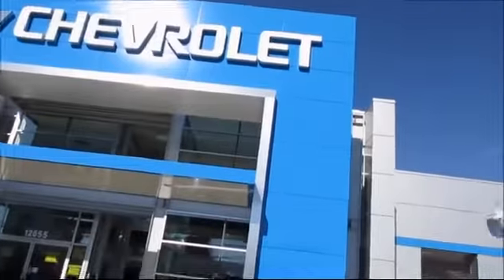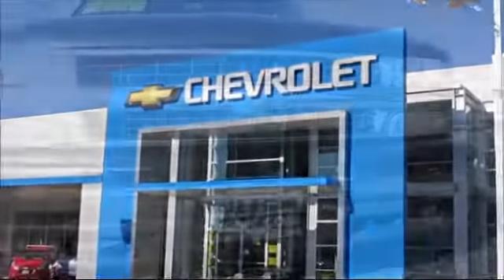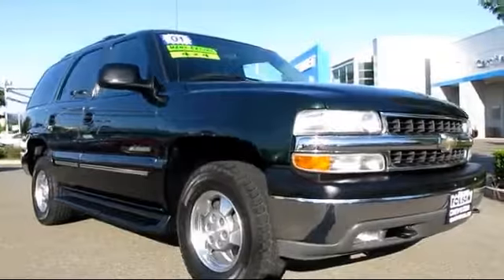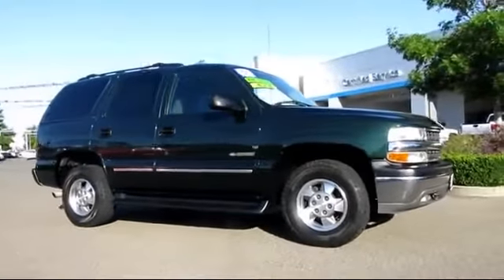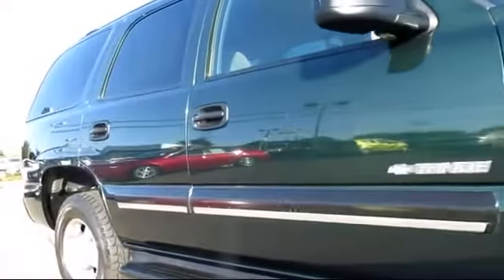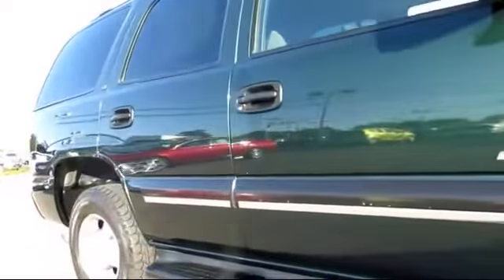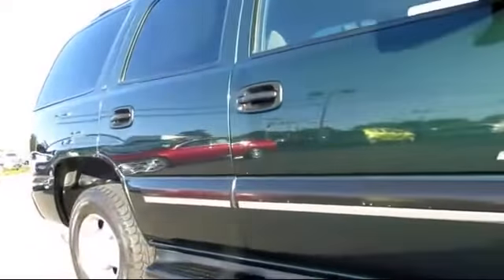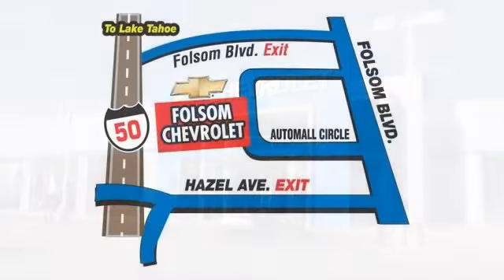2001 Chevrolet Tahoe Sport Utility Sacramento Roseville Elk Grove Folsom Stockton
2001 Chevrolet Tahoe Sport Utility-Stock Number: 6104 Vin:1GNEK13T71J153876.

Folsom Chevrolet
12655 Auto Mall Circle